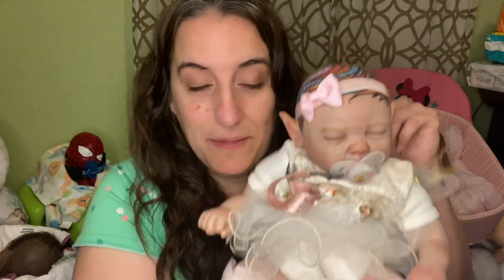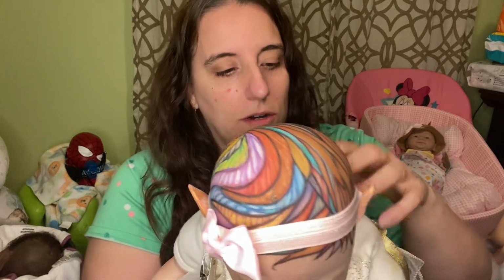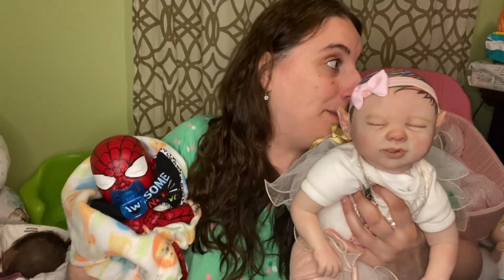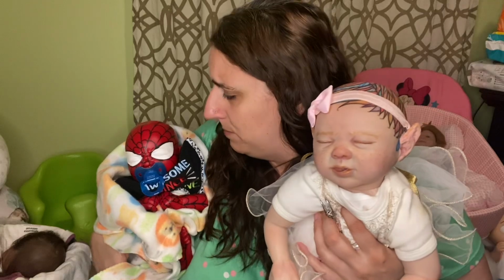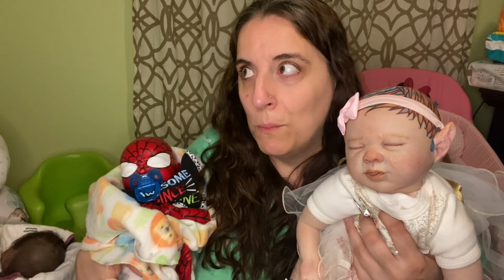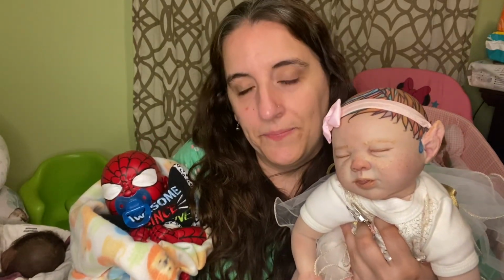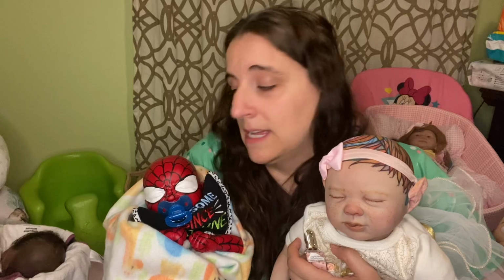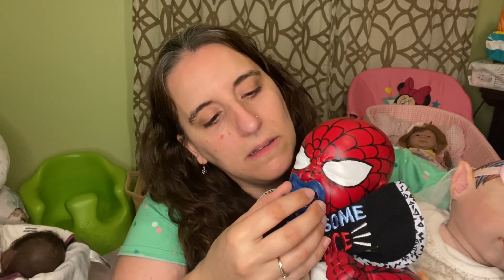⚠️SERIES: How to Better Enjoy Our R.E.B.O.R.N.S. 👶 Ep1; Intro- Explaining⚠️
All dolls welcome here. Positivity only please, thank you:) enjoy.
This is for adult reborn/doll hobby niche adult community only.

mv-nursery-merch-shop.printify.me

Melissa21484

Melissa Loy